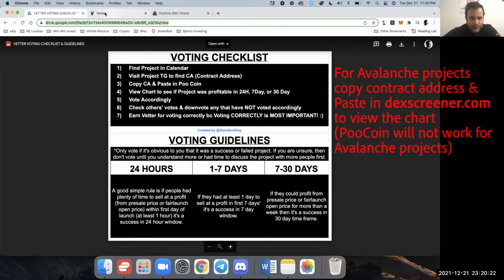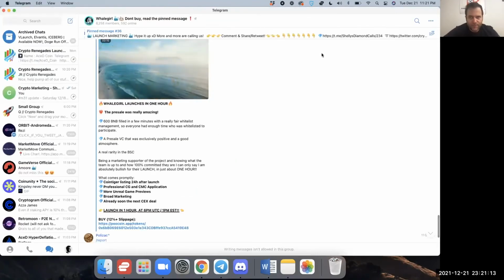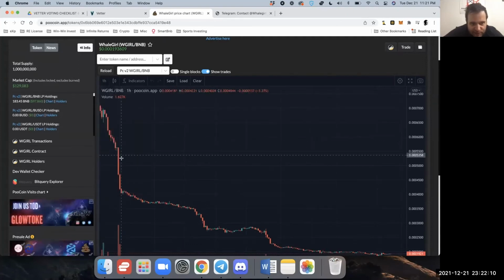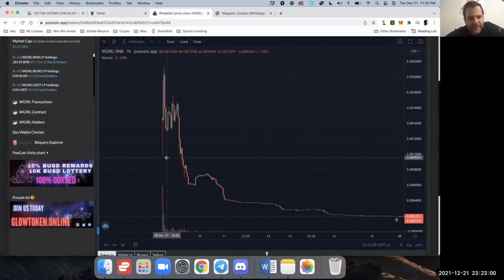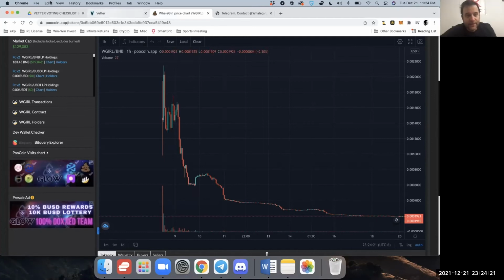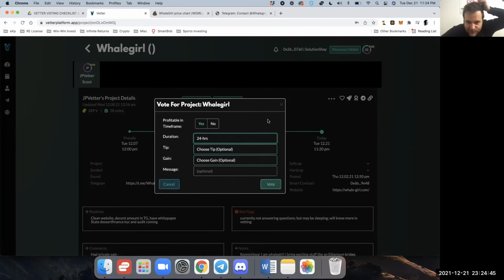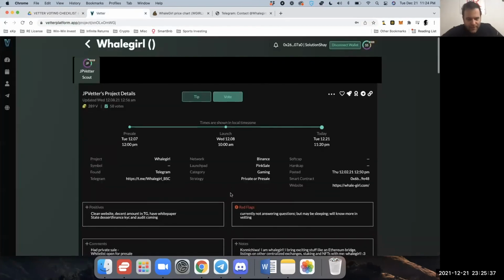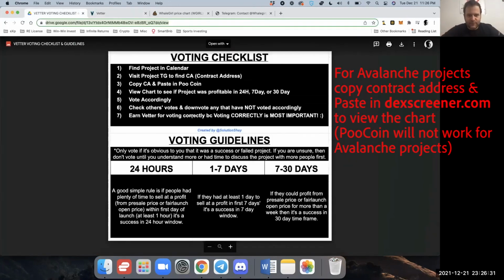Vetter - How to Vote CORRECTLY (Updated 12/22/21)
How to vote CORRECTLY on the Vetter Platform
(*Updated on 12/22/21 to include AVAX projects.)